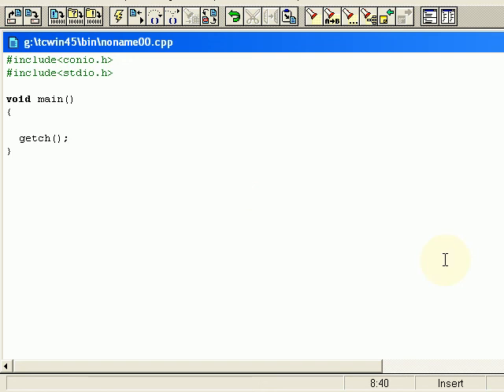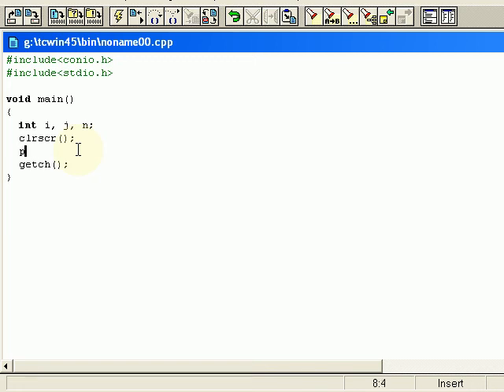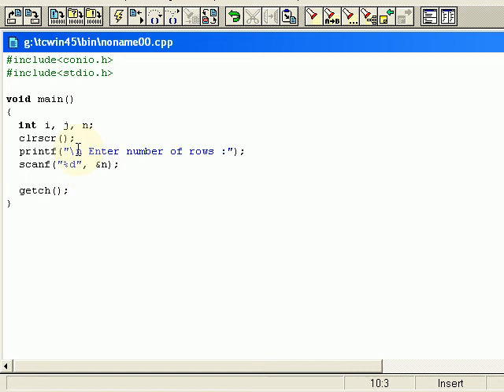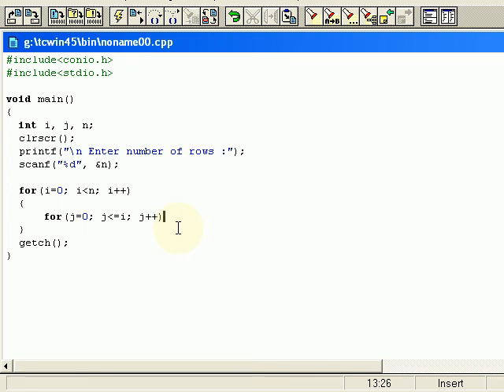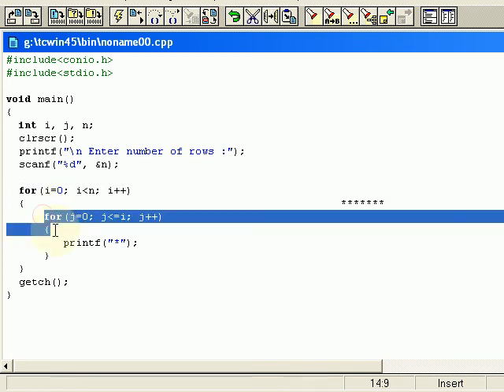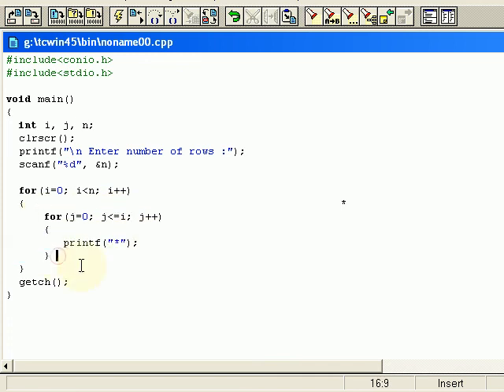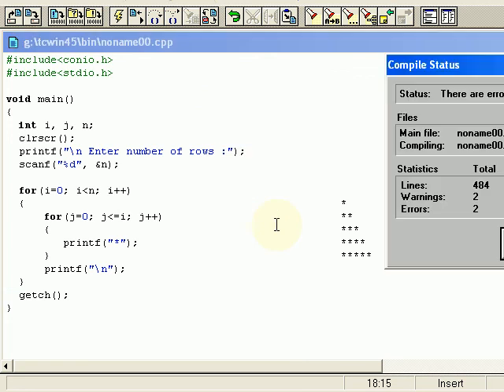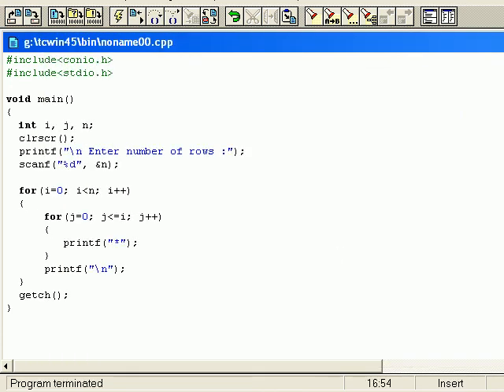C - Pascal Triangle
This video explains how to make an Pascals Triangle using asterisks (*)